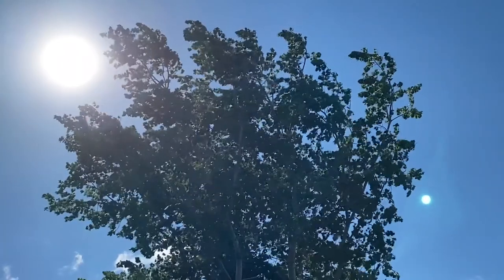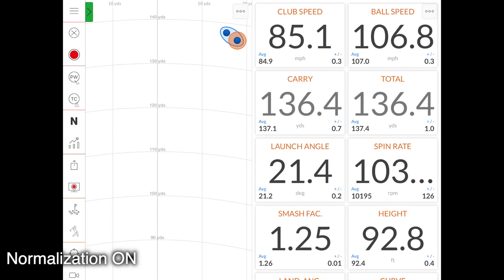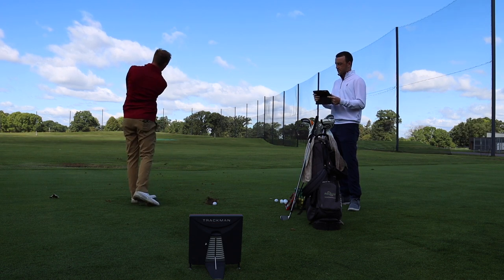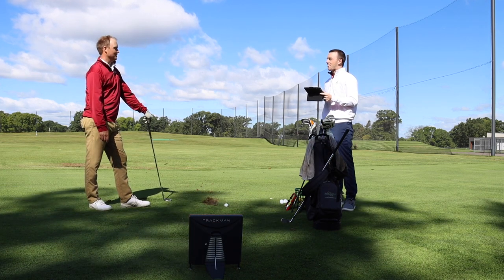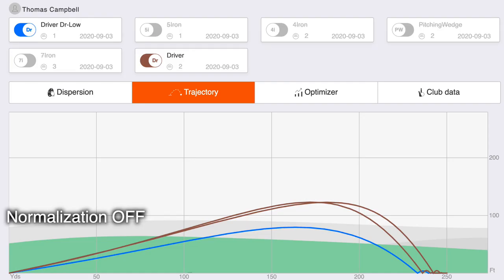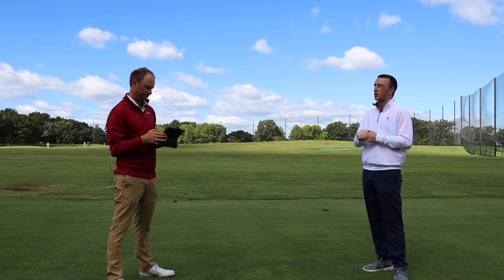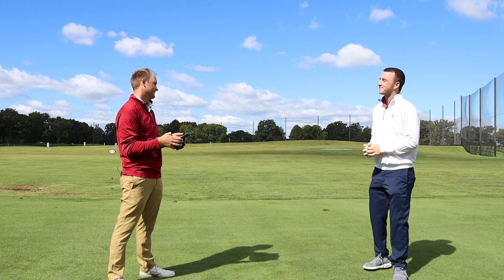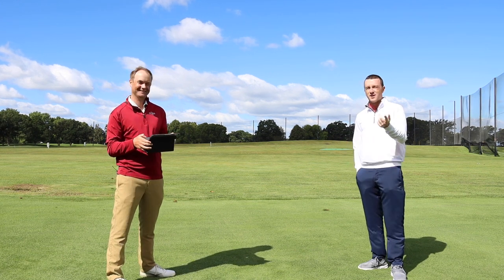Impact Of Wind On Golf Shots | How To Hit Golf Shots Into The Wind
Identifying the impact of wind on golf shots has been a pressing dilemma for golfers since the sport was invented. During a recent outdoor test day, 2nd Swing's Drew Mahowald and master fitter Thomas Campbell were faced with a strong wind of 20 miles per hour on the driving range. So, they decided to use Trackman technology to help illustrate the impact of wind on golf shots and how to hit golf shots into the wind.

For more information about 2nd Swing Tour Van fittings,